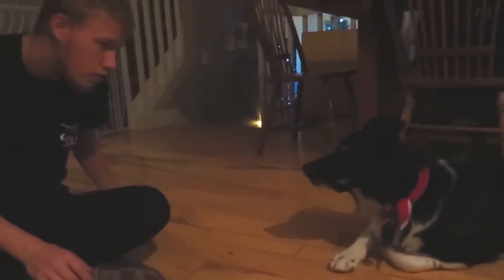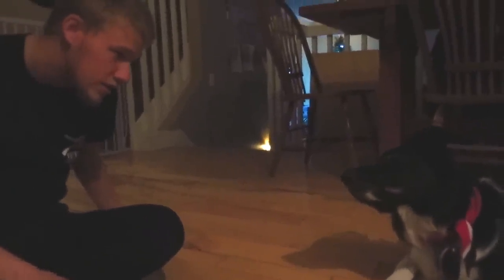IT'S CHEW O' CLOCK!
Vidja #25: Outlaw decides to risk taking the Jeep to Dangs crazy uncles house to watch the fights! They even did a few Irish car bombs, followed by a beautiful fast paced dip! Oh yeah and Banjo was a silly sumbitch too!